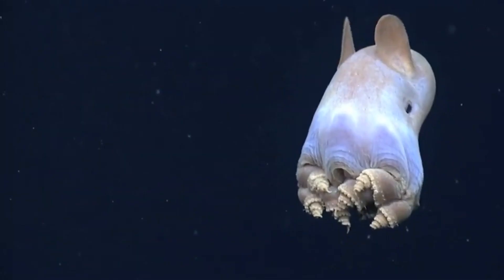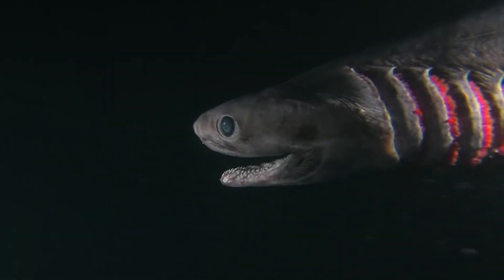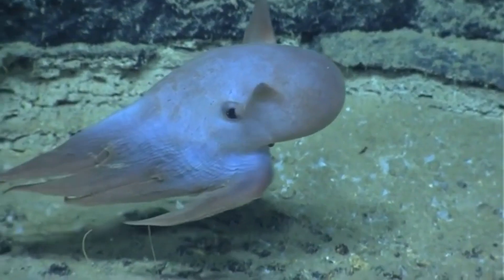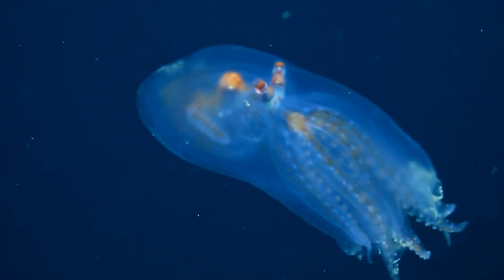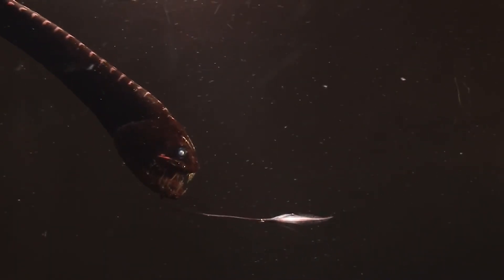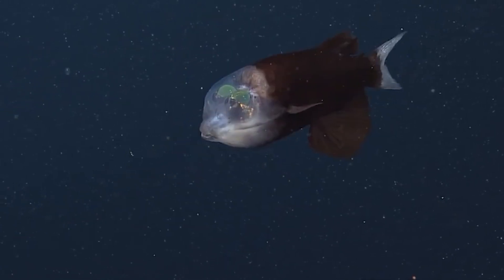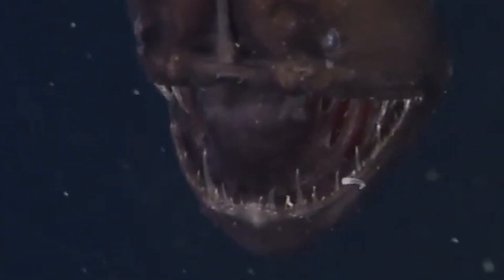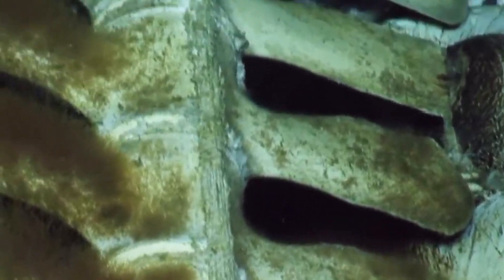10 Things You Can Find If You Visit the Mariana Trench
10 Things You Can Find If You Visit the Mariana Trench

Content:

- The Goblin Shark
- The frilled shark
- The Dumbo Octopus
- The Telescope Octopus
- Pink see-through fantasia
- Deep-Sea Dragonfish
- Deep sea hatchet fish
- The Barrel-eye Fish
- The Sea Devil Anglerfish
- Zombie worm